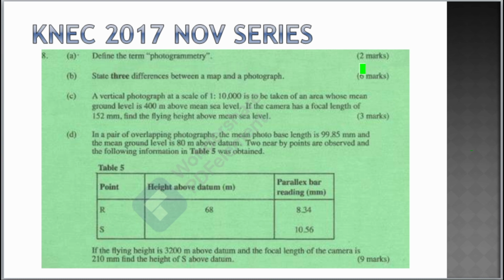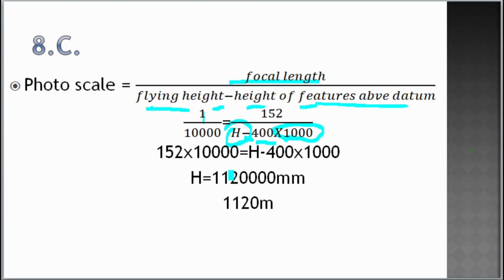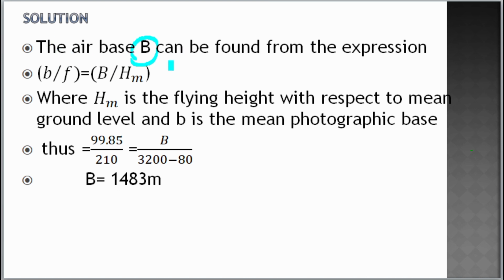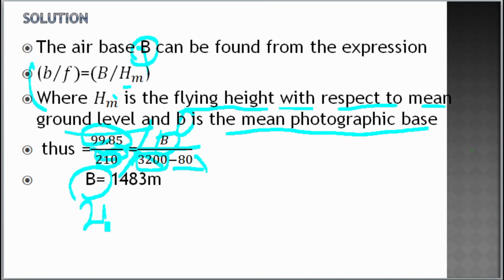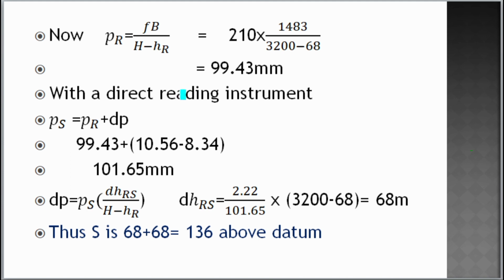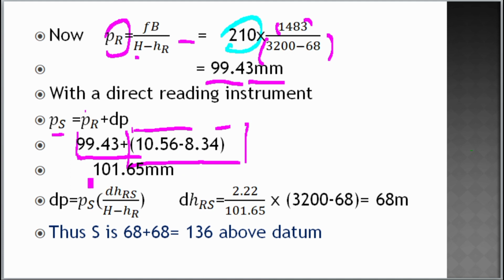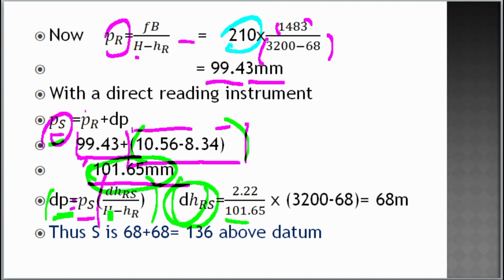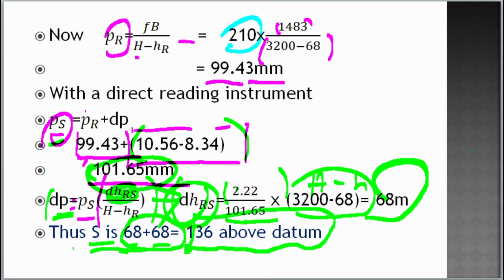KNEC PHOTOGRAPHY 2017 NOV SERIES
PHOTOGRAPHY NOTES